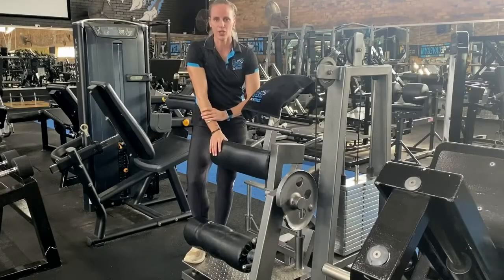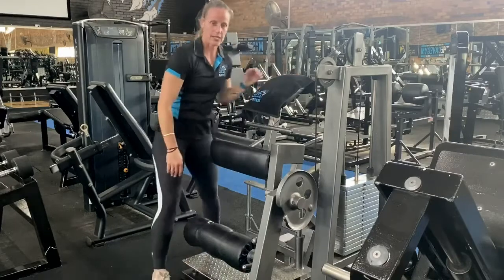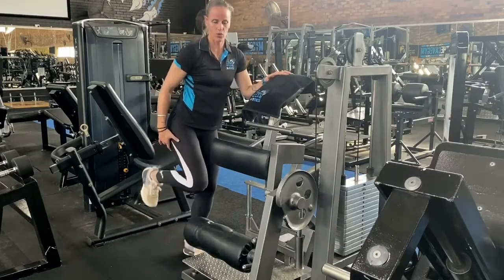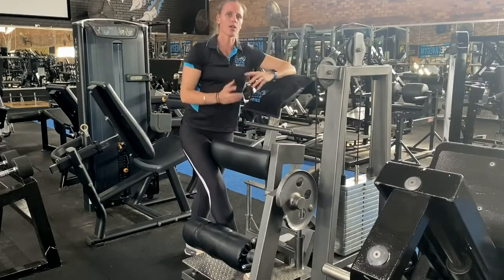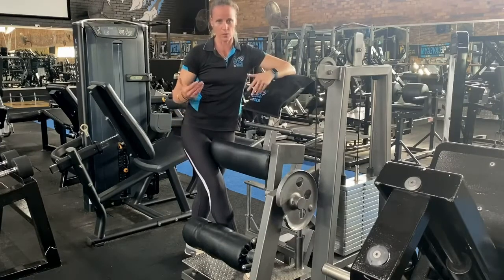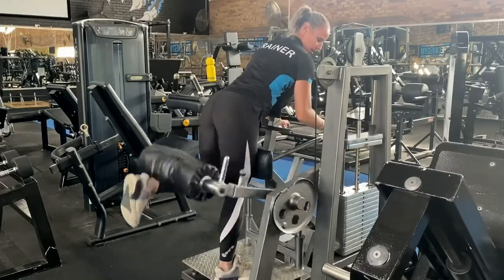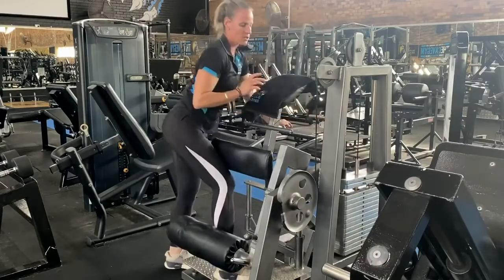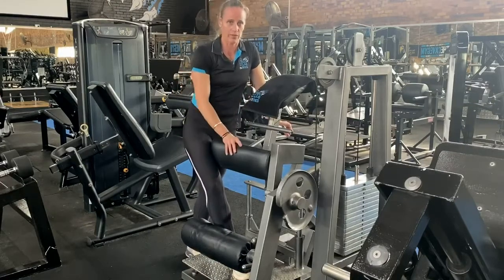Single Leg Hamstring Curl Demonstration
The Cave Exercise Demonstration Videos

How to preform a Single Leg Hamstring Curl

If you have any questions, please ask our helpful team in Gym!
Thank you The Cave Gym Toowoomba Australia